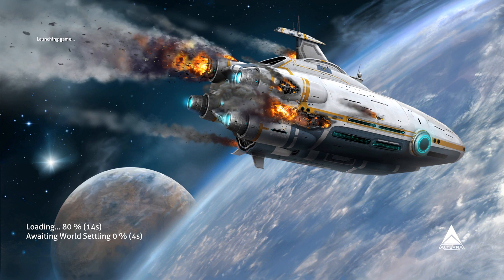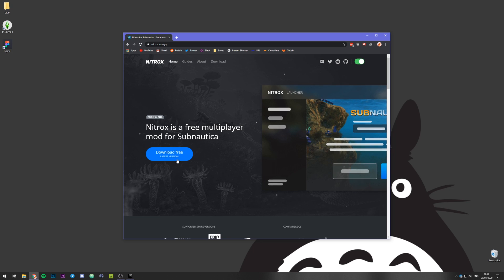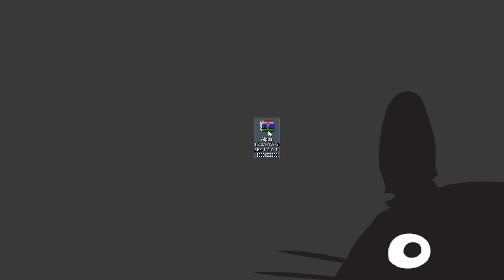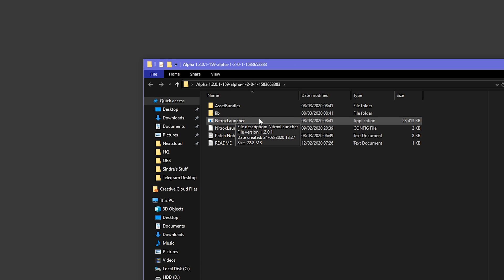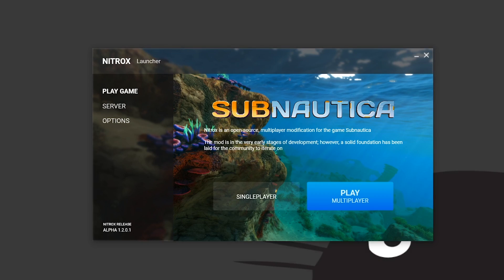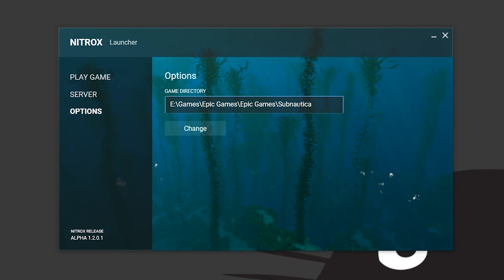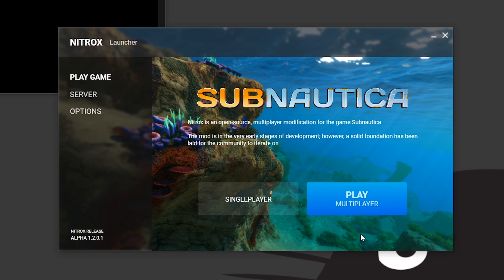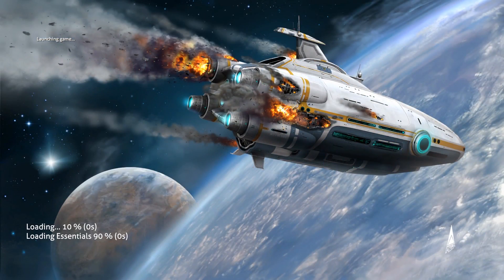How to install the Subnautica Multiplayer Mod Nitrox (1.6.0.0) Epic Games and Steam - 2022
Hi everyone it's Rux here! Today were are going to install the Subnautica multiplayer mod Nitrox. updated for 2022

» Example paths for the options tab
Steam: C:\Program Files\Steam\steamapps\common\Subnautica
Epic Games: C:\Program Files\Epic Games\Subnautica

Don't have Subnautica yet?